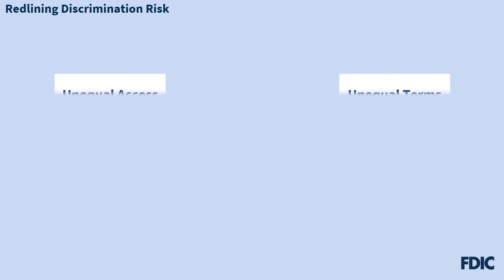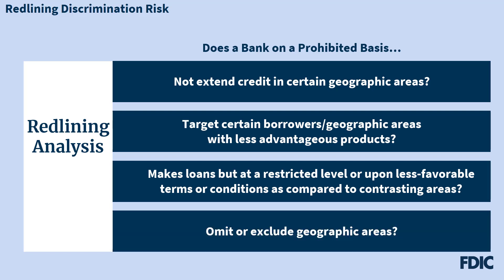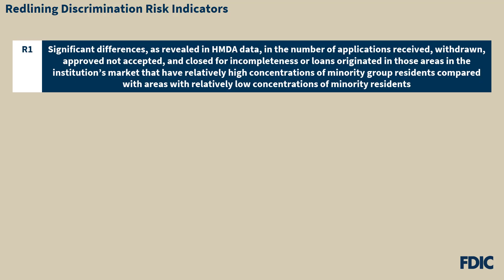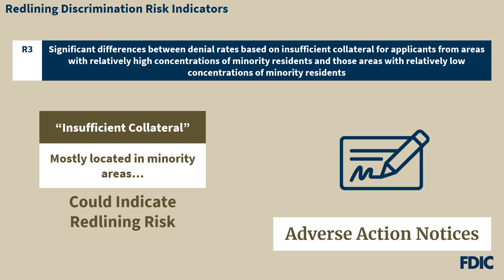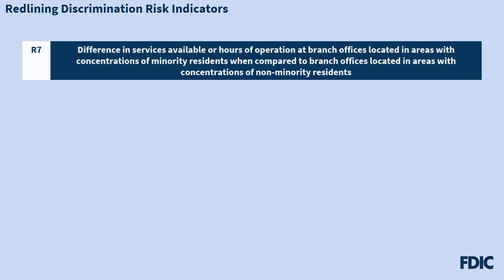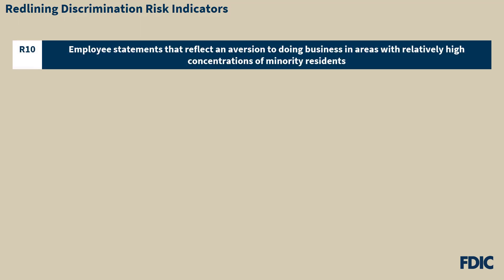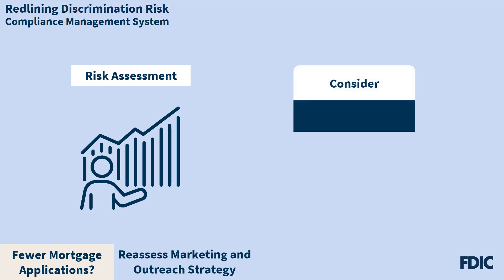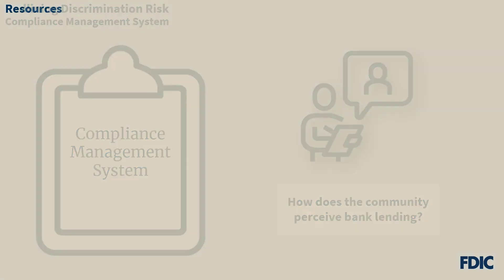Understanding Fair Lending Risk in the Credit Process: Redlining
This video provides an overview of redlining discrimination risk and discusses how a bank’s compliance management system can help address such risk.